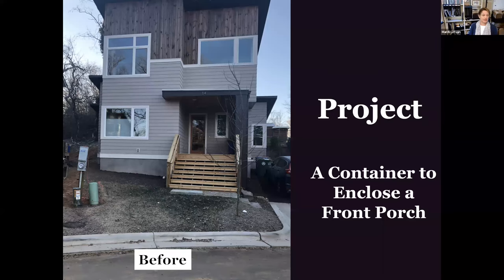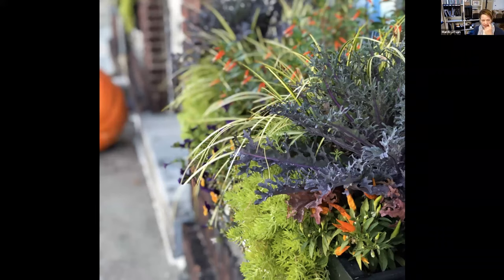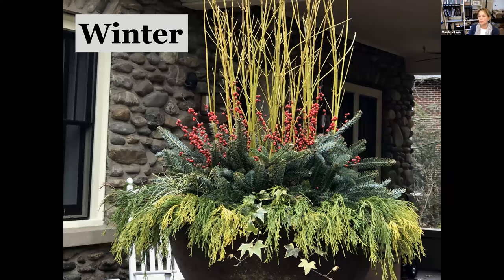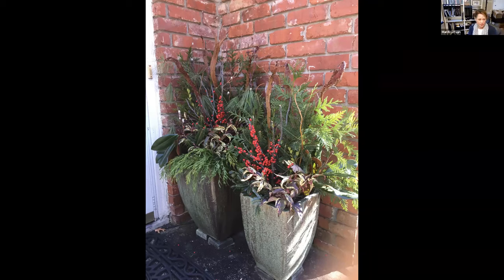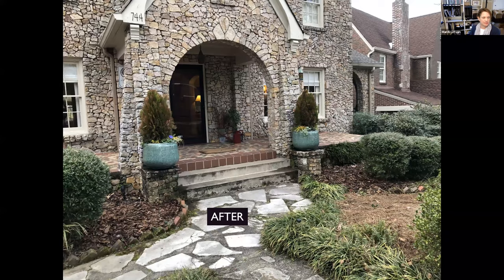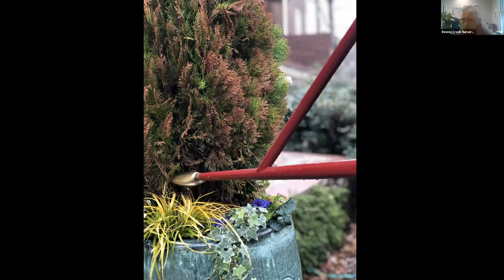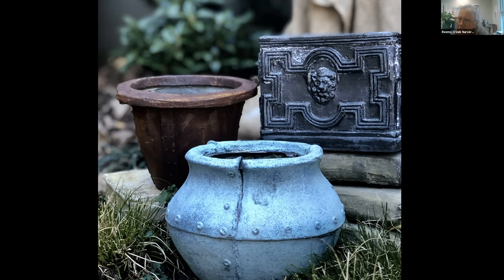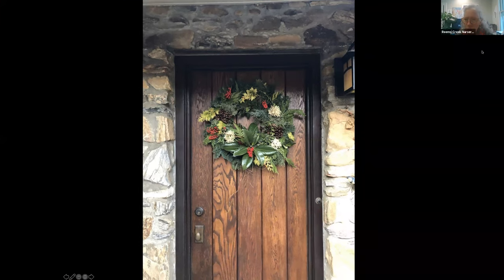Reems Creek Nursery - Cool Season Container Gardens with Mardi Letson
Coon Season Container Gardens
Sat, Oct. 17, 2020
With Mardi Letson

Landscape designer, Mardi Letson, will cover tips for selecting, planting, and caring for cool season containers and plants, as well as including lots of inspirational photos to spark your creativity! We will get a glimpse into actual projects where containers have been used to solve a design challenge. Questions will be welcomed!!

* Note - Recording begins a few minutes after workshop started.

About Mardi Letson: Mardi owns Gardens by Mardi, a small design and build landscape company in Asheville. She brings her longtime interests in art, horticulture, and the natural world to the discipline of garden design, and her outdoor spaces reflect a marriage of these fields. Mardi has won two design awards from the Association of Professional Landscape Designers (APLD). She and her family have lived in the same house for twenty-one years, and many of her garden favorites have come from Reems Creek Nursery!

Reems Creek Nursery is a small family owned plant nursery and garden center located just 10 minutes north of downtown Asheville NC. To learn more about gardening and to see what we have in stock, see our